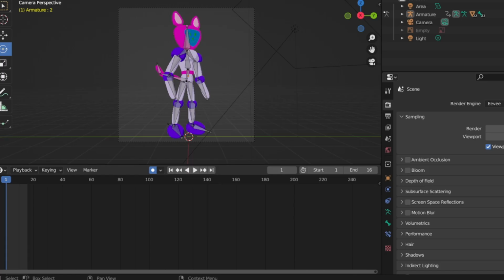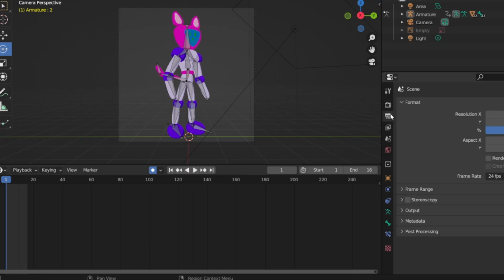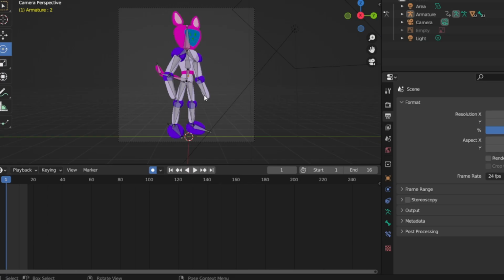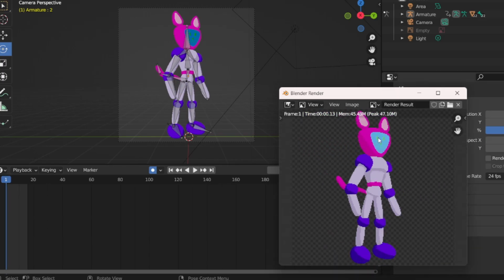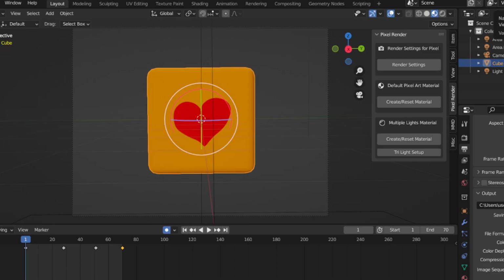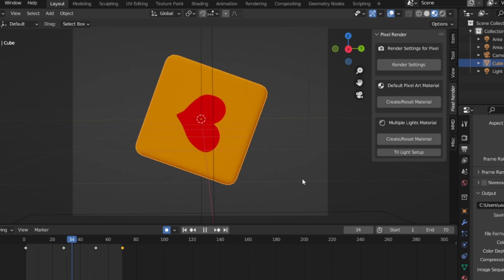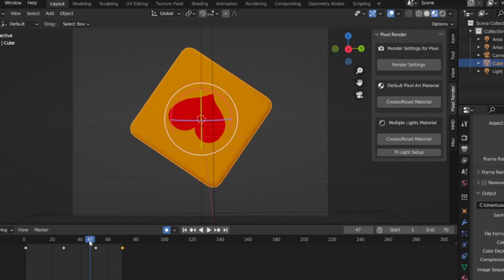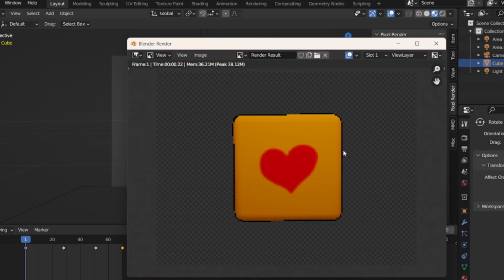BLENDER (Tutorial): TWO Ways of Rendering 3D Models as Pixel Art (EASY!)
Here's the second episode for the tutorial series of Blender, Aseprite and MUGEN series is here - and today, I'll be showing you two ways of rendering 3D models I've made, Blender's Eevee render and Blender's Pixel Render! - Enjoy!